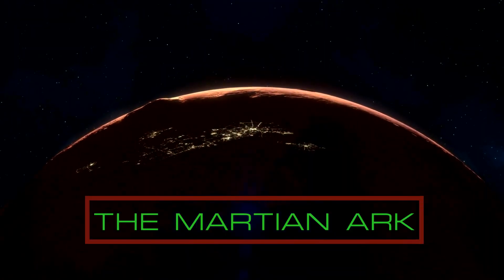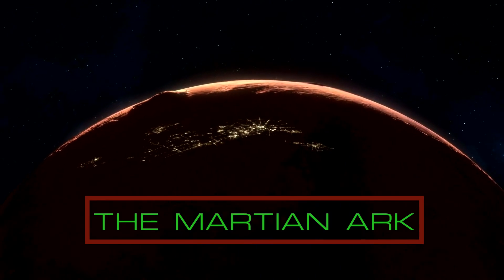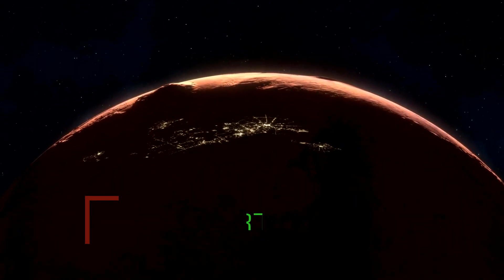ANCIENT METAL-MOVING TRINITY | HORSETAIL | Equisetum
Use the closed captions (CC) to follow along for language subtitles and translations.

In addition to helping us on Earth, what else can we learn about this amazing organism and how can it help us on the journey to & on Mars?

--- Protect your eyes from screens
--- Get 2 free audio books when you sign up

          --- Health Audiobook---  "Lymph & Longevity: The Untapped Secret to Health"
by Gerald M. Lemole, MD
--- Food Audiobook --- "Cooked" by Michael Pollan

--- Gardening Hardbook --- "Pollinator Friendly Gardening"
--- "Illustrated Encyclopedia of Healing Remedies"
--- Plant Propagator Tabletop Decoration

Credit:
· Detection of silica-rich deposits on Mars, Squyres, S. W., et al., (2008)
· Silica deposits on Mars with features resembling hot spring biosignatures at El Tatio in Chile, Ruff, S. W. and Farmer, J. D., (2016)
· Metal Absorption by Equisetum (Horsetail), Cannon, H. L., et al., (1968)
· Characterisation of Silica in Equisetum hyemale and its Transformation into Biomorphous Ceramics, Lanny Sapei, (2007)
· A Home Away from Home, Neil Savage, (2017)
· Pb detoxification in Equisetum diffusum, Pant, D., et al., (2015)
Functionalized Nanoporous Silica for the Removal of Heavy Metals from Biological Systems: Adsorption and Application, Yantasee, W., et al., (2010)
· Horsetail – Control methods: smallgrains.wsu.edu/weed-resources/common-weed-list/horsetail/

Main transcript for your convenience:
As a nearly four-hundred-million-year-old genus of species that used to grow as high as one hundred feet tall in the Devonian period of the Paleozoic era before the dinosaurs arrived on planet Earth – this commonly invasive plant genus of fifteen species variants has a propagative force through their rhizomes and spores. It offers a trinity of uses including the medicinal detoxification of heavy metals, the uptaking of metals from soil, and for use as a macro-mechanical utensil historically used to scour metal cookwear. Variants can uptake above average trace elements relative to generic vegetation, with some of the non-typical metals including barium, boron, molybdenum, titanium, vanadium, and zirconium – valuable elements that have already been identified on Mars.

The Martian crust is primarily silicon dioxide – the second most abundant element after iron on both Earth and Mars. Known for its exceptional biomineralization leveraging of silica compounds – with silica deposits all over the rhizomes, stem, leaves, and spores – atomic grains of the silica on stems on horsetail have abrasive-enough macroscopic properties to scour metal and polish wood, while its high content of elemental silicon for medicinal uses detoxifies metals such as aluminum from the body and supporting connective tissue, spines, bones, joints, and ligaments. Silica makes horsetail good for use in commercial hair and skin products and its form gives it high performance biomorphic ceramic material applications.

Due to its potential to cause cartilage overgrowth conditions in both animals and humans as well as metal toxicity, it must be used in controlled amounts and kept away from livestock. Supported in wet and dry areas but preferring poorly drained soil, horsetail grows best in an acidic soil and can do so invasively. Adding lime – abundant on Mars as calcium oxide – can negatively impact invasive rhizome shoot spreading and support competitive plant diversity.